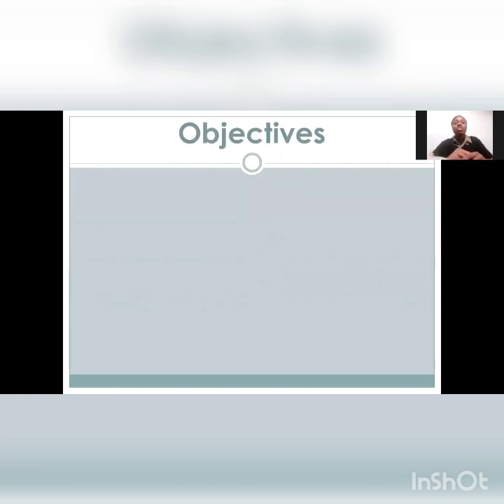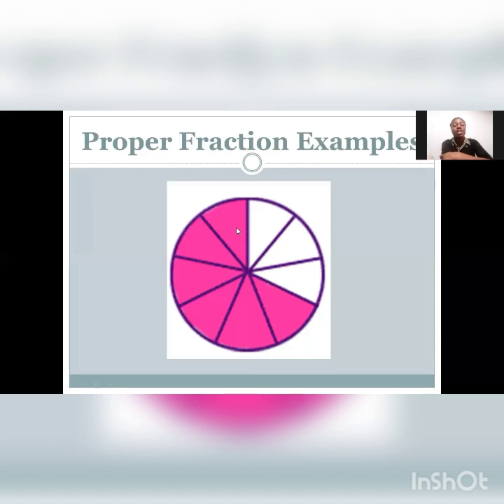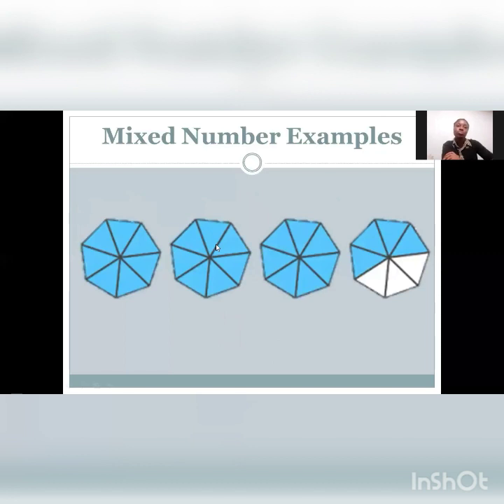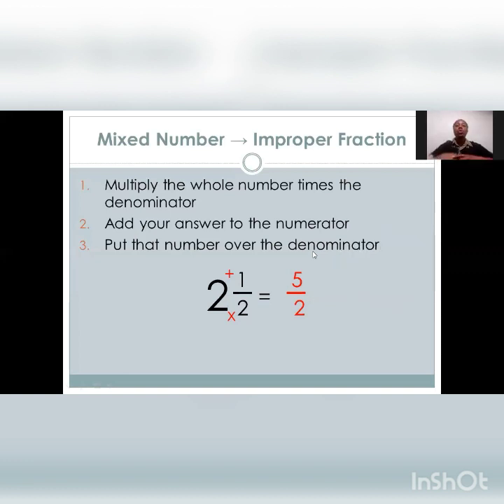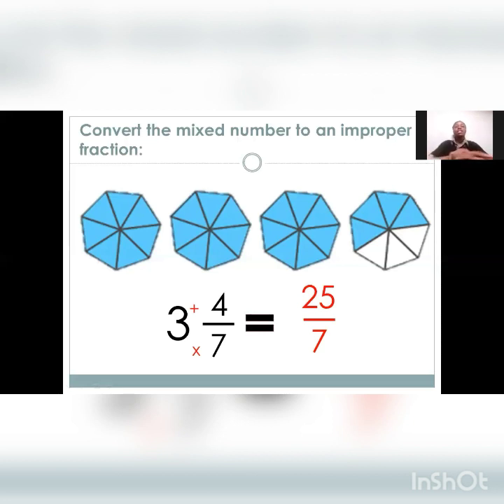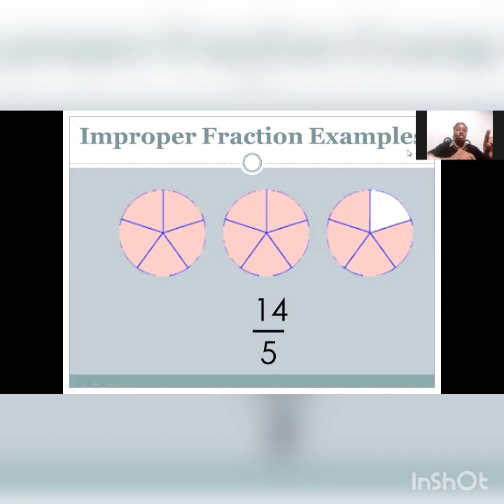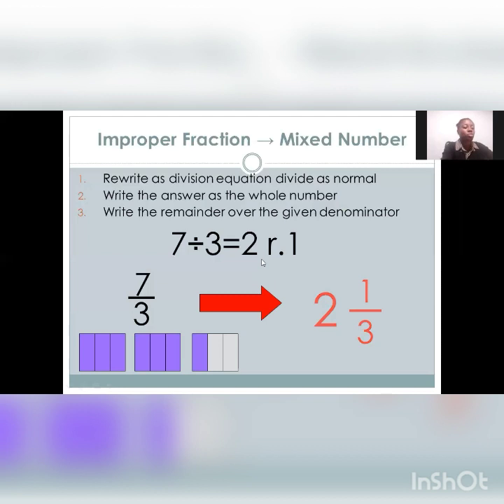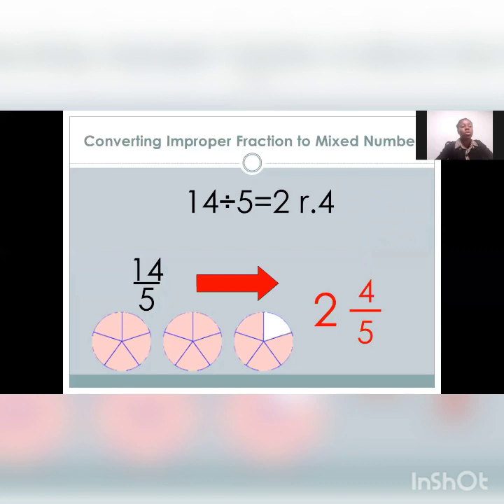Mixed Numbers and Improper Fractions